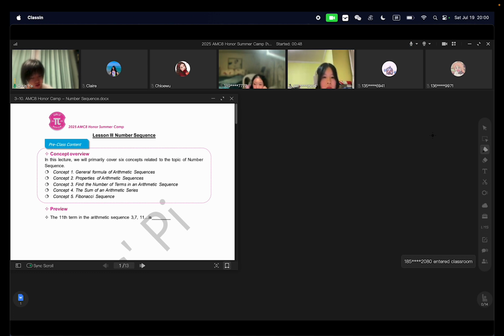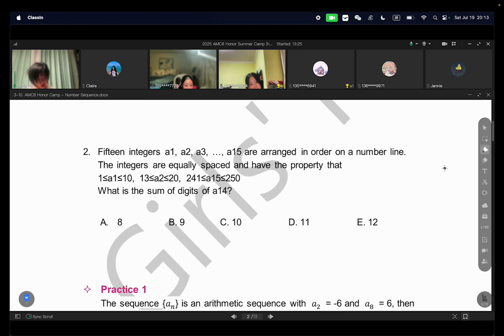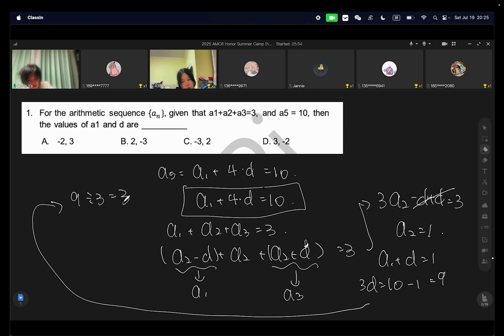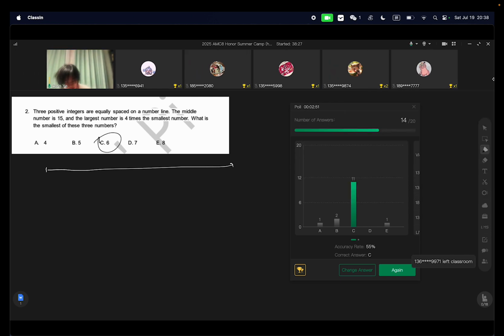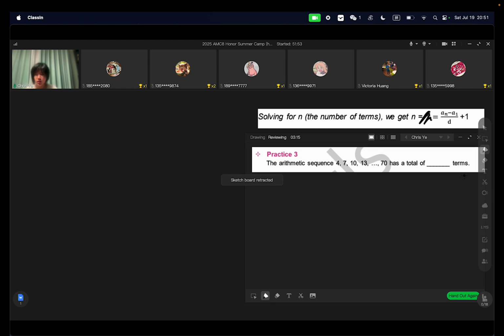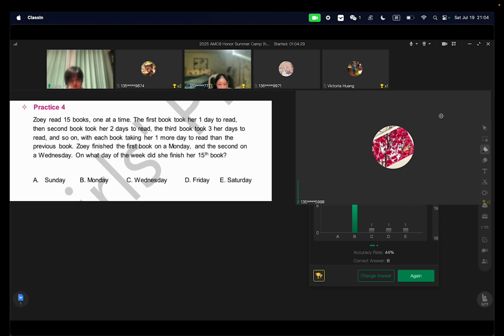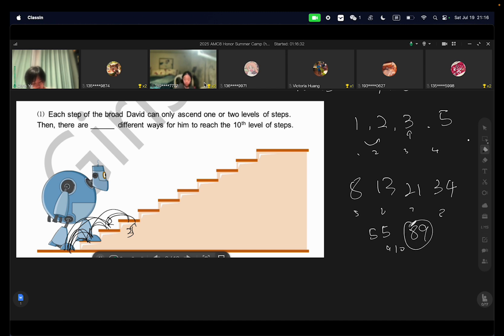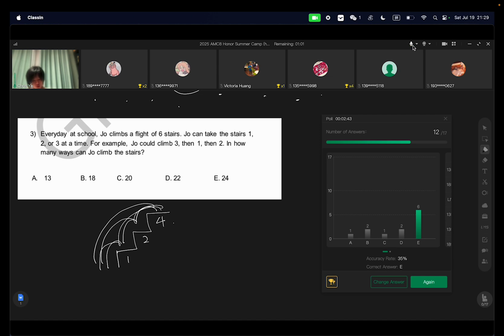3-10. Number Sequence_2025 AMC8 Summer Honor Camp_Girls' Pi